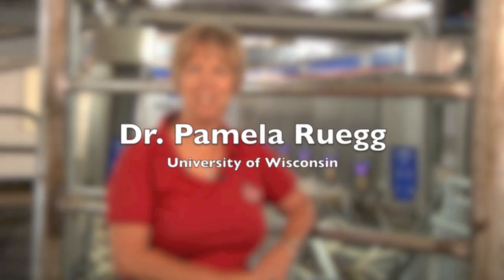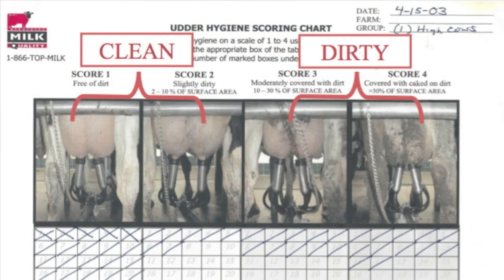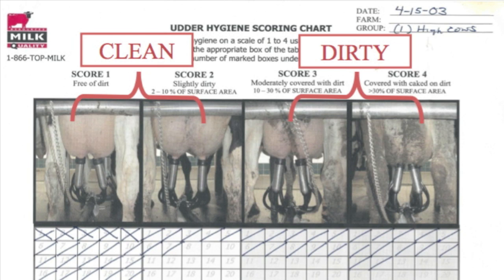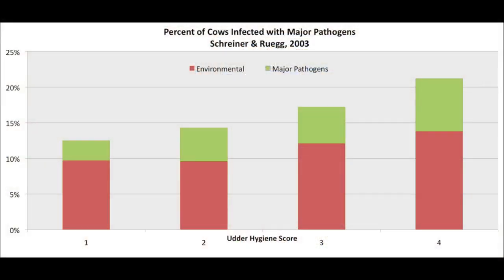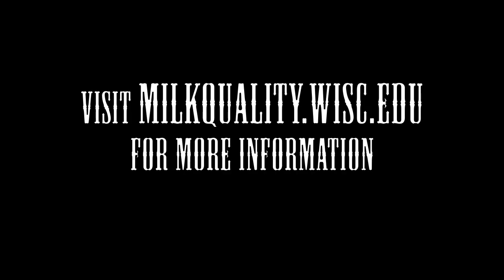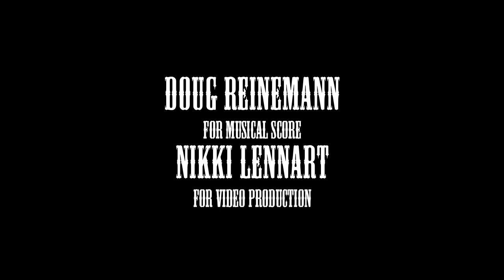Calm and Clean: The 7 Habits of Highly Successful Milking Routines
In episode 2 of this series, Dr. Pamela Ruegg presents the first habit of a successful milking routine, and it begins before the cows even enter the milking parlor. Keeping cows clean and calm will not only impact the speed at which cows get milked, but also the rate new mastitis infections can develop in the herd. Please tune into this video and others in this series to learn more about effectively milking cows to produce high quality milk.